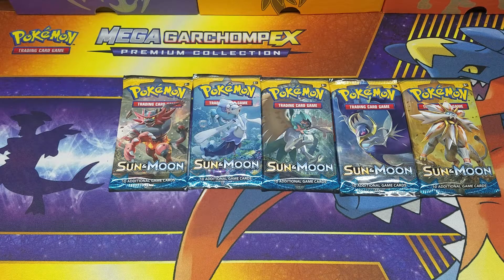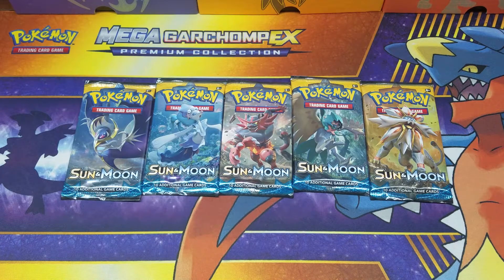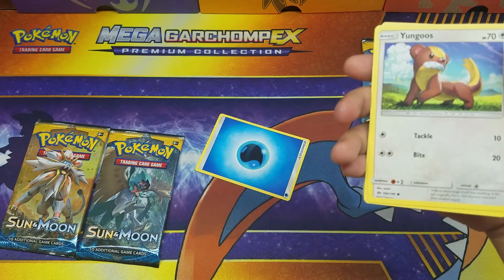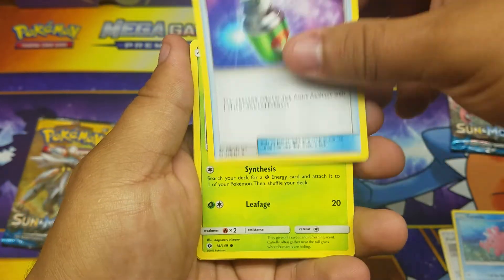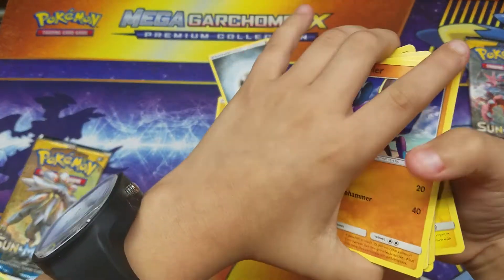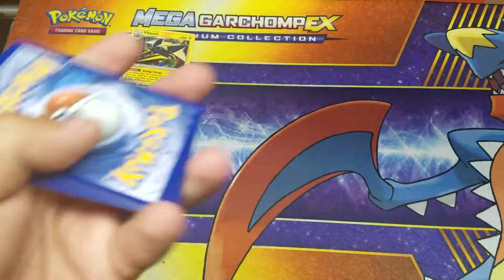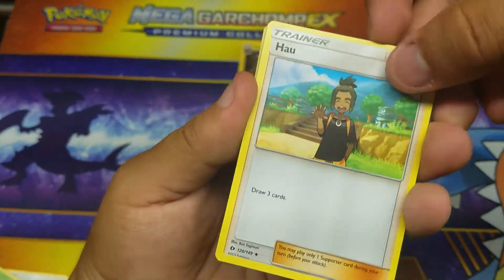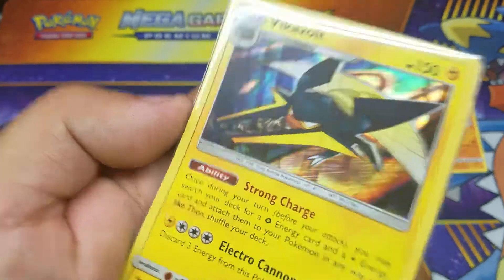DAVE & BUSTERS POKEMON PACKS OPENING!!!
Yesterday My lil nephew and I went to have some fun at Dave & Busters and manage to win enough tickets to get 5 booster packs from the ticket redemption area .hopefully we picked the right packs to get a good card out of them.